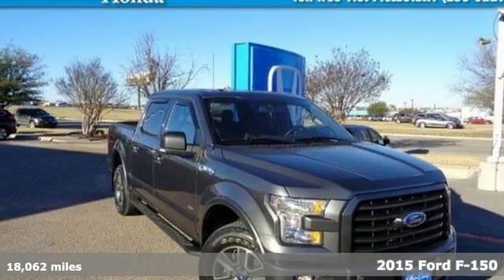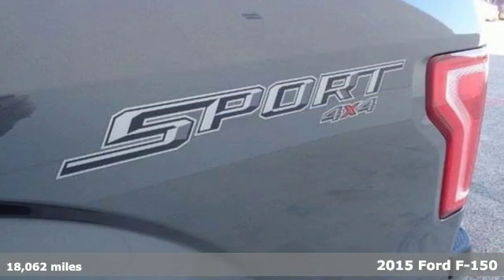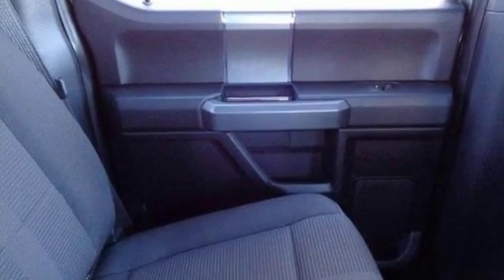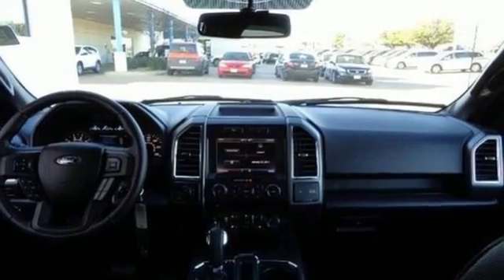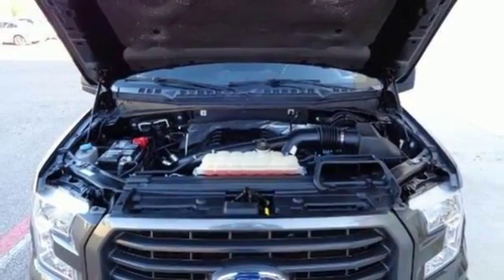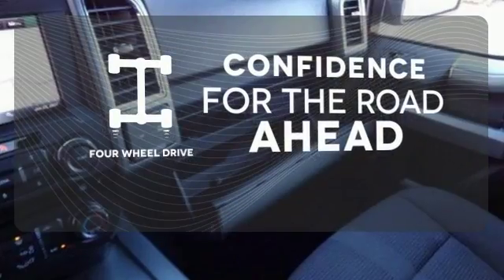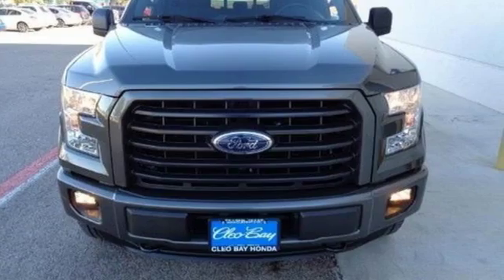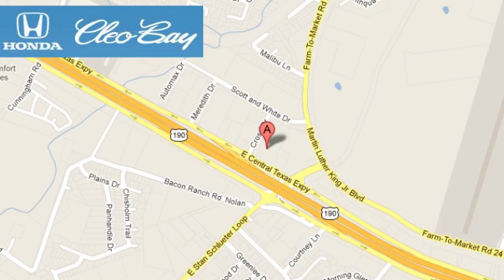2015 Ford F-150 Killeen TX Austin, TX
Year: 2015
Make: Ford
Model: F-150
Trim: 4WD SuperCrew 145" XLT
Engine: 6 Cyl - 3.5 L
Transmission: Automatic
Color: Gray
Interior: Gray
Mileage: 18062
Stock #: 7280A
VIN: 1FTEW1EG0FFA94693
New Arrival! CARFAX 1-Owner! This 2015 Ford F-150 XLT, has a great Grey exterior, and a clean Gray interior! -Only 18,062 miles which is low for a 2015 ! This model has many valuable options 4-Wheel Drive Automatic Transmission On top of that, it has many safety features -Traction Control Call Cleo Bay Honda at to confirm availability and schedule a no-obligation test drive! We are located at 3907 E Central Texas Expressway, Killeen, TX 76543.

Address:
3907 E Cen-Tex Expy